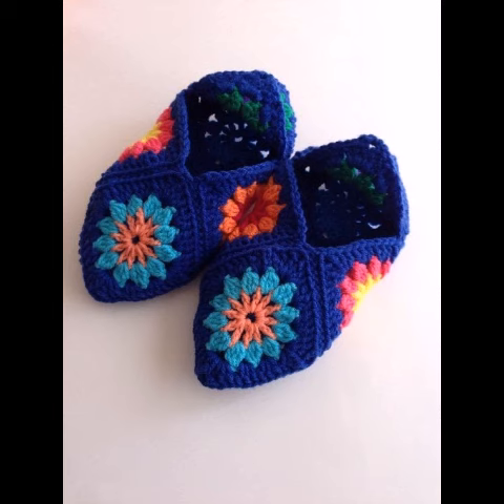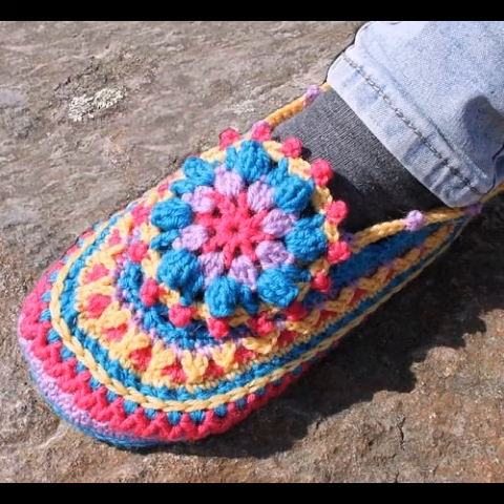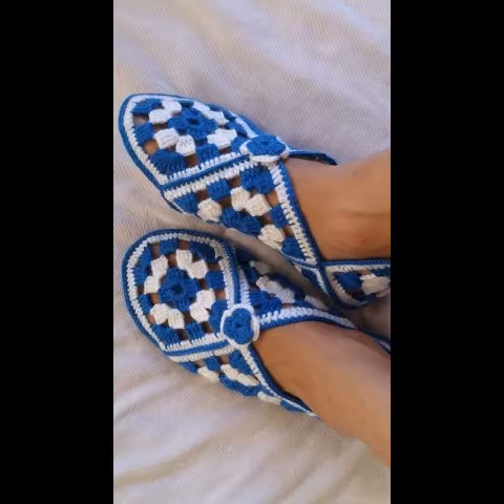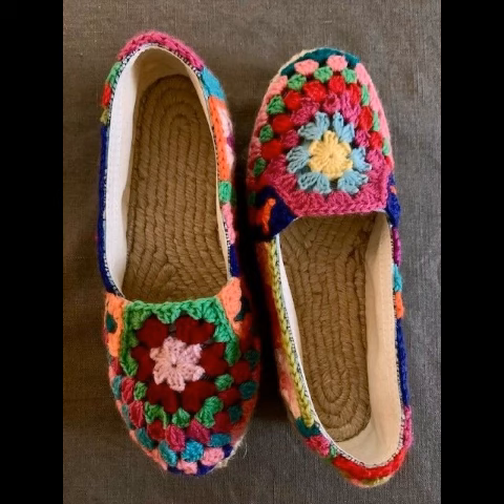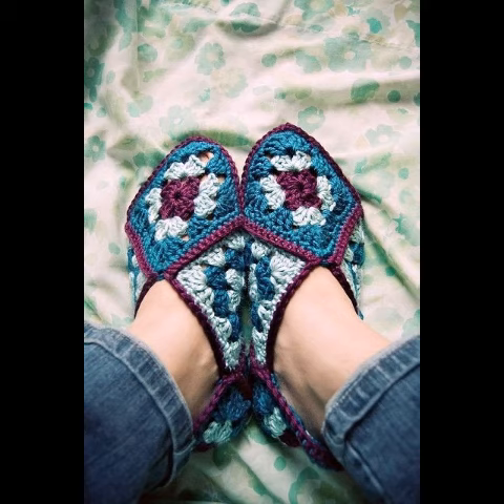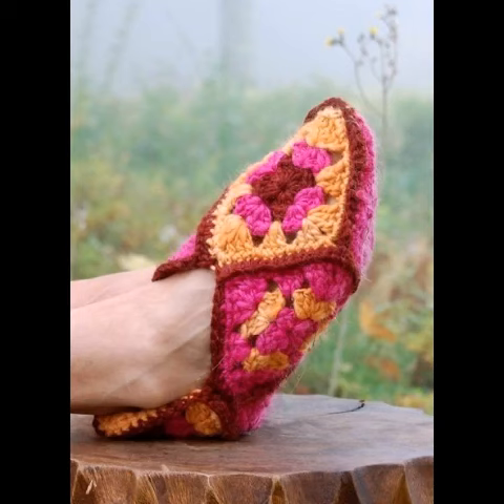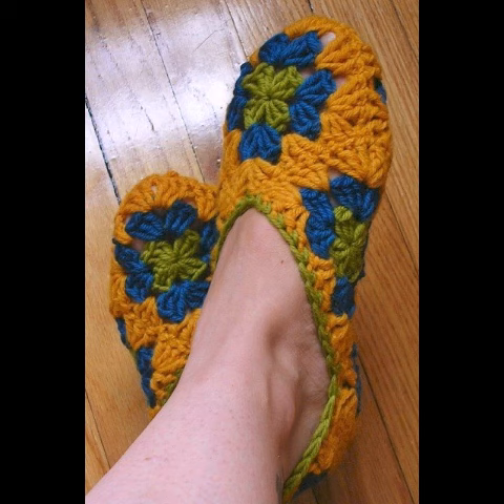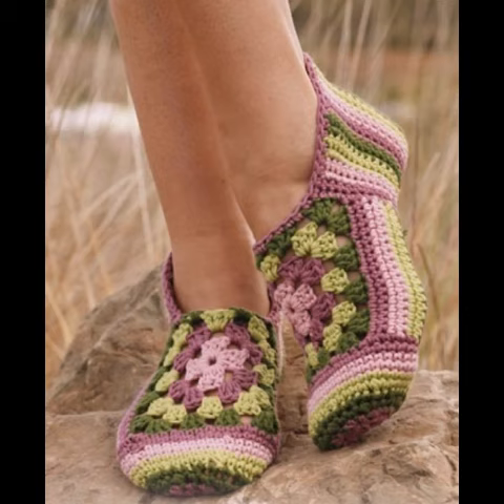trendy crochet granny square patch work room slippers socks design